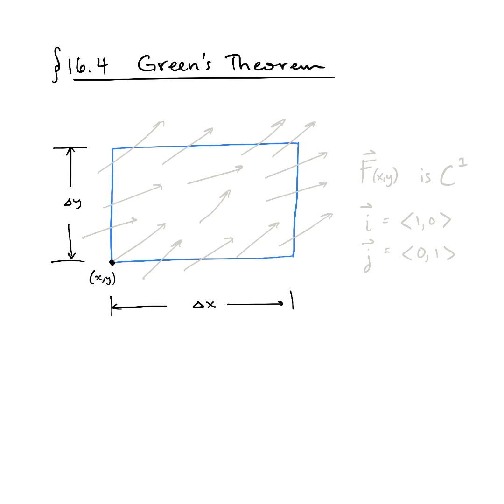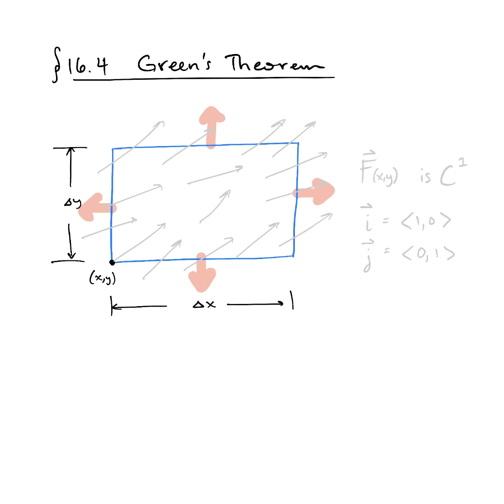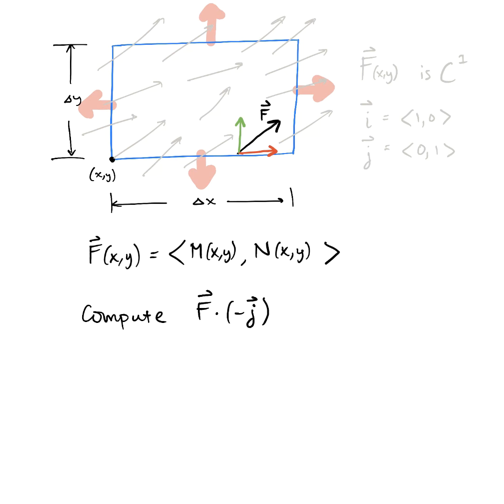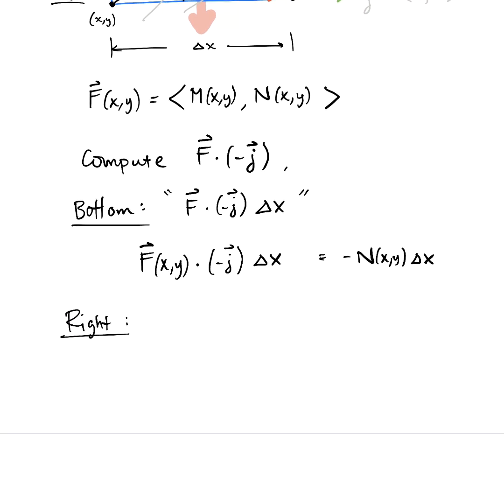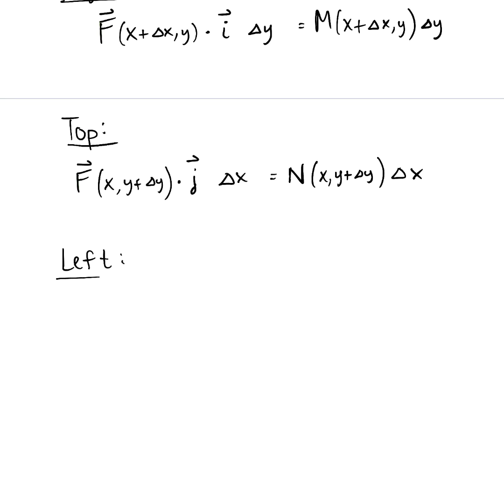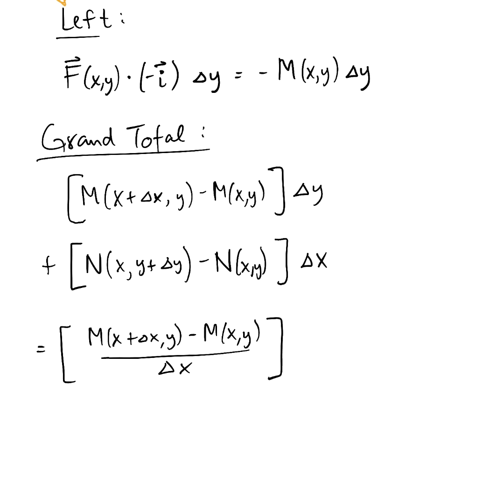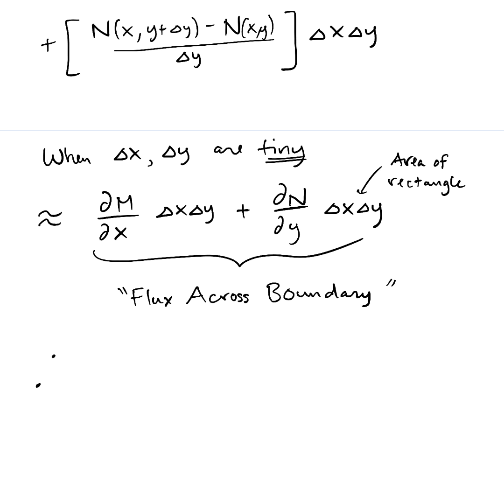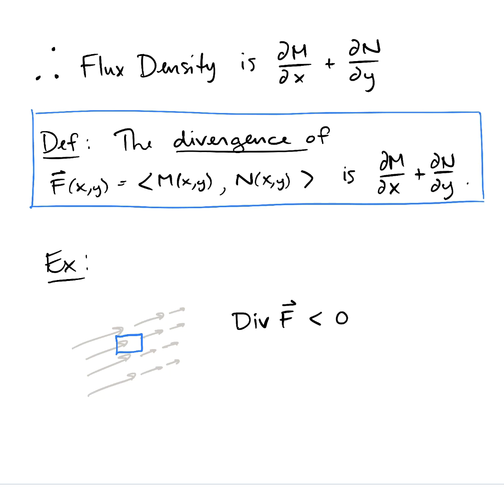Intro 16.4: Green's Theorem